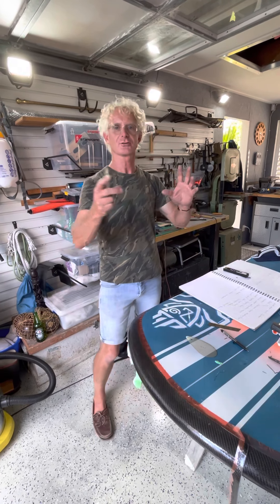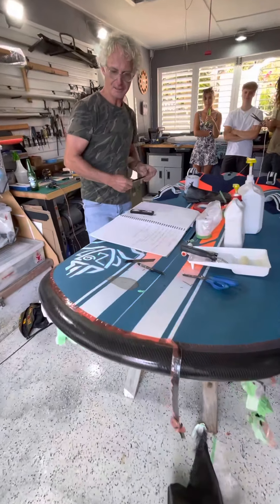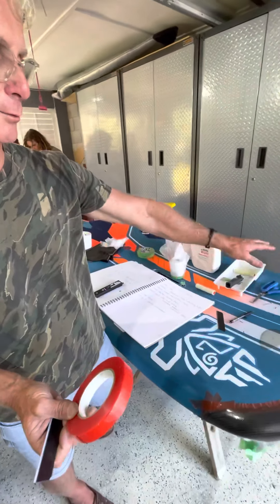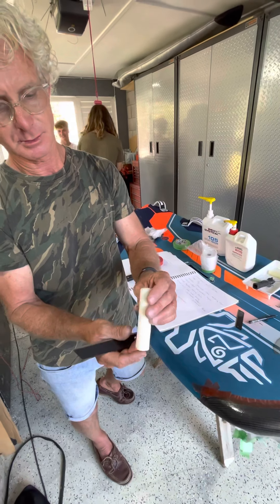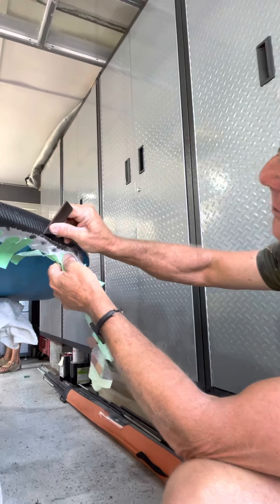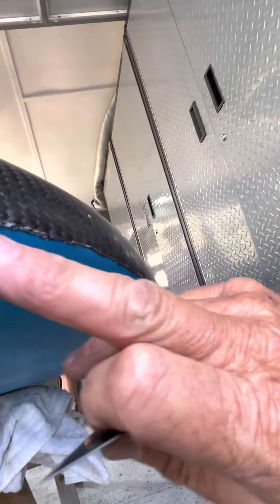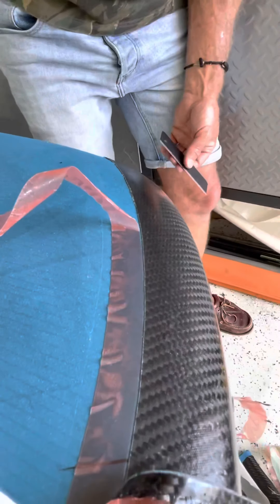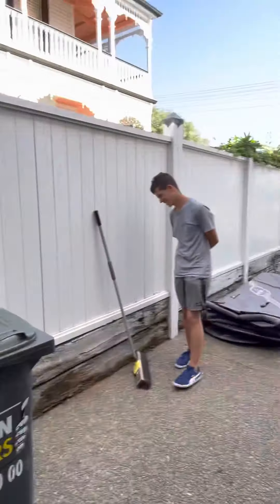Trimming and clean up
Trimming and cleaning up to produce the best result.